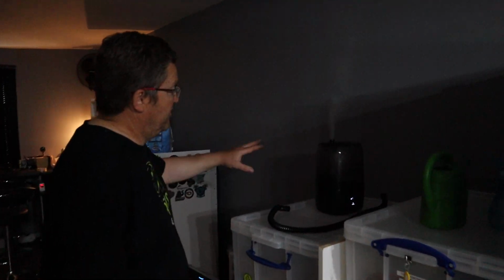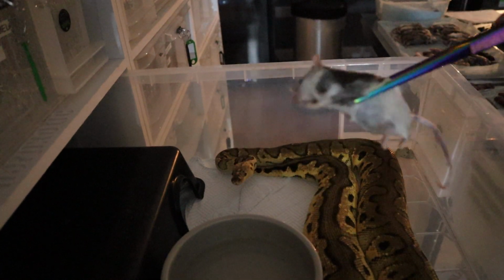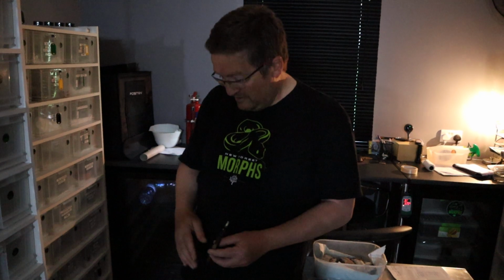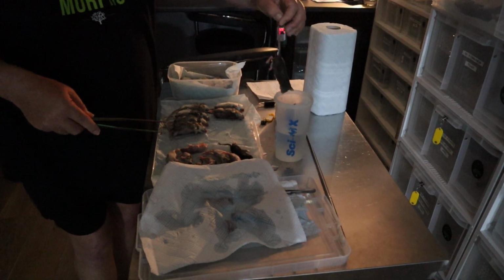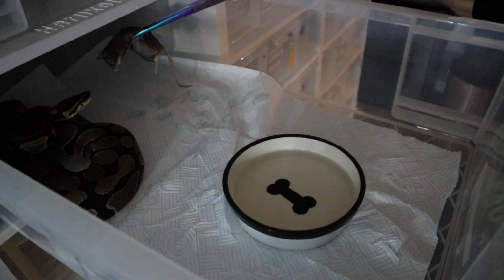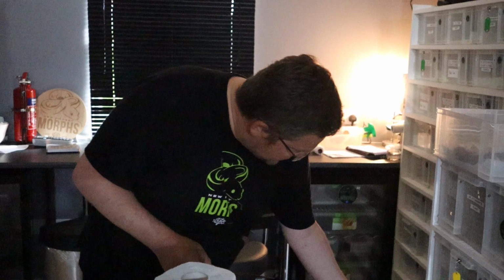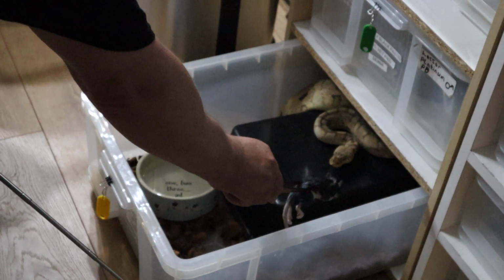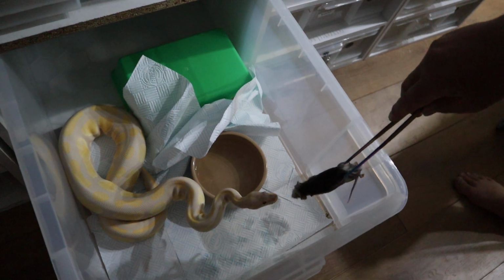FOCUSSED FEEDING TECHNIQUES FOR PICKY BALL PYTHONS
Most of us will have one or two picky feeders among our ball python collections.

To unlock their feeding instincts I share a few techniques that might help you get you boy or girl back on food.

I find a mid week focussed approach with specific problem feeders normally works well. I take my time, stay fresh and pick up signals to help me problem solve the issues without the stress.

With the new breeding season coming in less than 8 weeks now is the time to get you snakes back on food and reconditioned for the new season.

If your snakes only want small prey items use high quality high protein muiltis and be prepared to give them a couple a week to help them gain weight.

Humidity, temps , substrate, prey type and size and patience are normally the keys to unlocking most picky feeders.

Today I decided to use my fogger to increase the ambient humidity from 39 percent to 54 percent and put 3 of our picky feeders on coco husk over the last week or so. The results were amazing. "Thor" our breeder VPI lightning pied is now back on food after 10 weeks of fasting. "Jupiter" our Butter Het clown has been slow to get back on food since giving us a beautiful butter clown clutch 6 weeks ago. Small multis and patience paid off this week as she is now back on food.

Hope some of these techniques help. Have a great weekend!